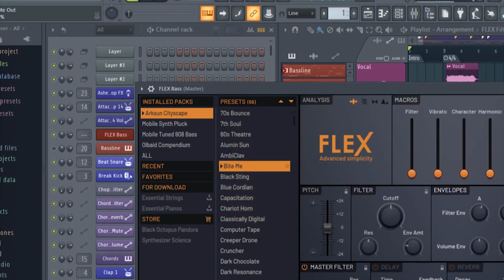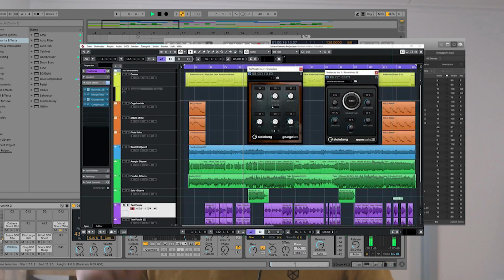HOW TO make KPOP MASHUP (Basic) FL Studio 2020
#1 Episode of the Beginners guide to "How to make KPOP MASHUP" serie where I'm introducing you to the fundamentals and basics of learning how to make your first Kpop Mashup. I'll guide  you through:
0:00 - intro
1:34 - The Requirements
4:12 - Tempo and Speed
6:56 - Song Key

There will be more in-depth videos of the different topics later this year so be sure to watch this through, then watch my earlier tutorials
and then Try to make the 3 Blackpink and Twice mashup mention in the video here: 14:08

Ask Me question in the comment and I'll try to answer them as best as I can.

         For Making All this Possible

[ DJ BANANA ]
🎧 'Oliver Franklin'
🎧 'Kimba Valor'

[ DIAMOND Banana ]
💎 'Lichhunter'
💎 'Kaitlyn Frye'
💎 'Ali'
💎 'Sok Phaktra'
💎 'Sparkling Sunshine'
💎 'Sean Locke'

 [  GOLDEN Banana ]
🥇 'Seth Austin'
🥇 'kostarica365'
🥇 'Natalia Opinca'
🥇 'Jor-el Augustine'
🥇 'DancingCoconut5'
🥇 'ITK5'

[ SILVER Banana ]
🥈 'Ree'
🥈 'F. Towers'
🥈 'Pillow_Cookie _'
🥈 'Will Gillard'
🥈 'Jessica Brown'
🥈 'Hannah Beringer'
🥈 'Kayla B'

Mashup is a unique way of transforming different songs in different keys and tempo to make it seamlessly feel like one song by making clean transition between the songs and structuring it in your own unique way. If you want to learn how to make mashups, checkout my tutorials.

✨ Get to know this Weirdo ✨s o c i a l  m e d i a  ✨